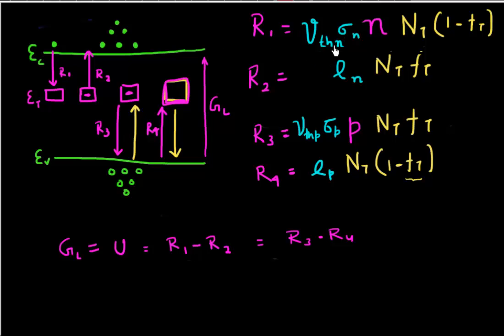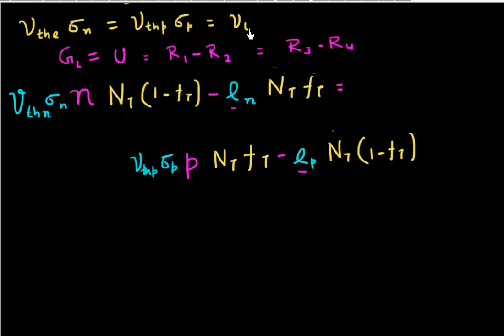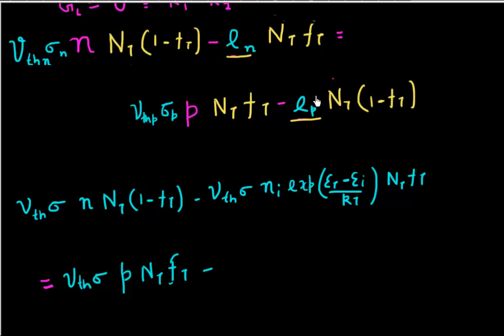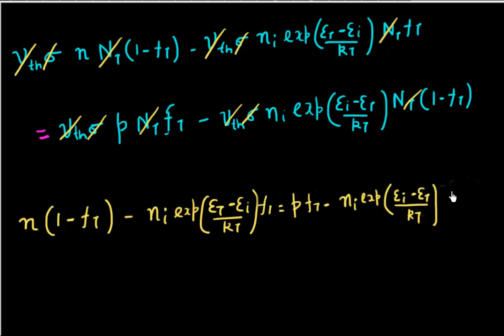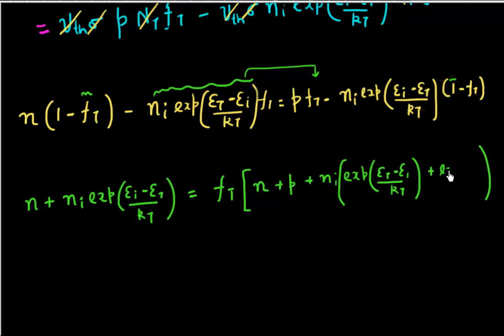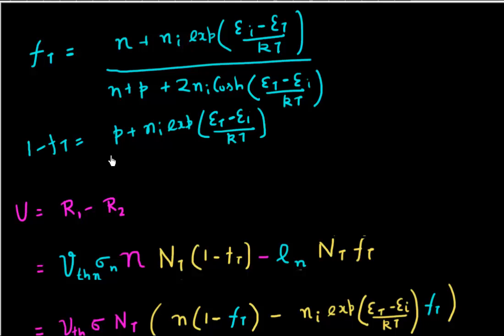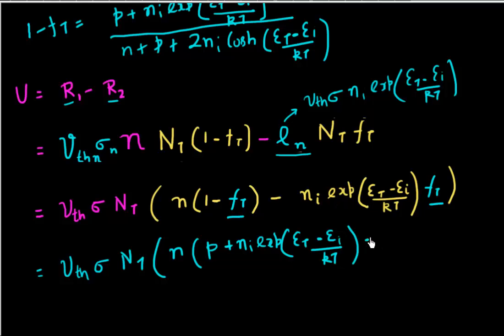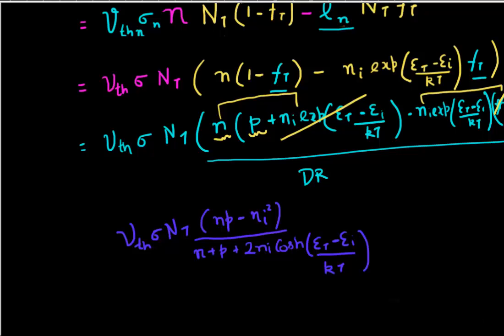Shockley Read Hall: part 3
Derivation for generation recombination in the presence of traps, after Shockley Read and Hall (1952).